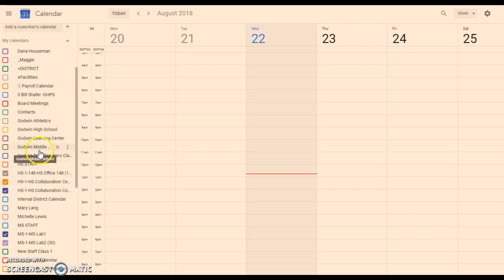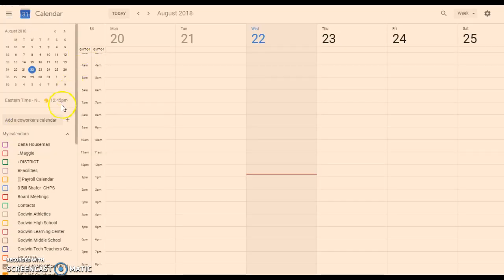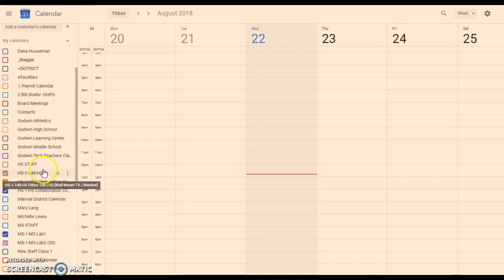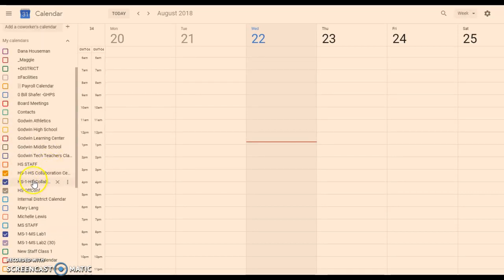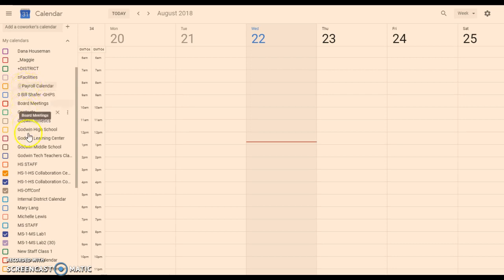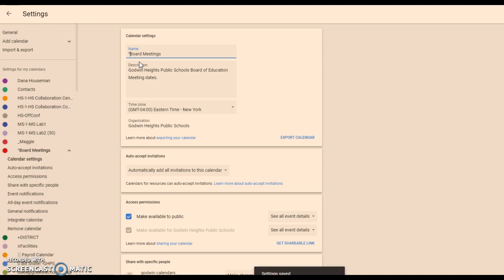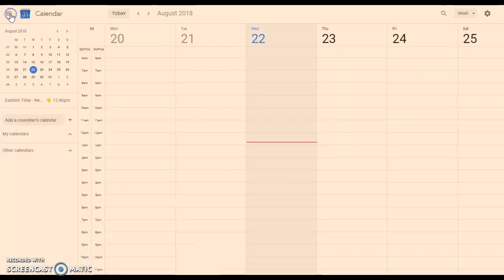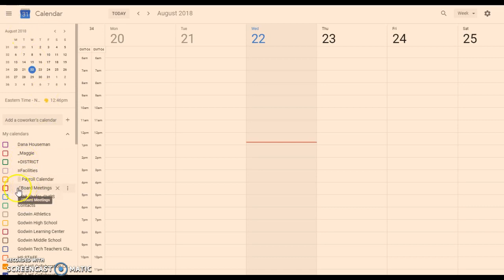Rename / Reorder Calendars